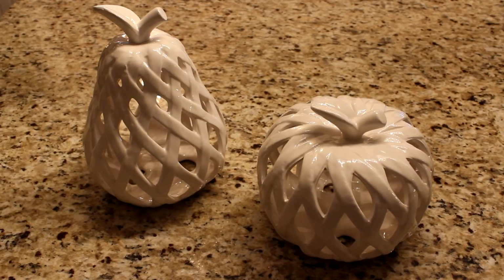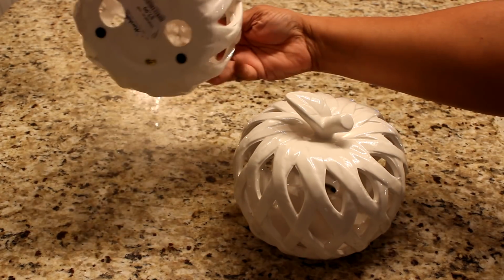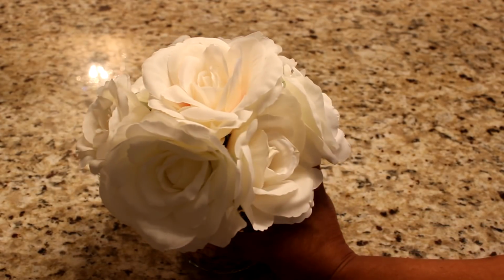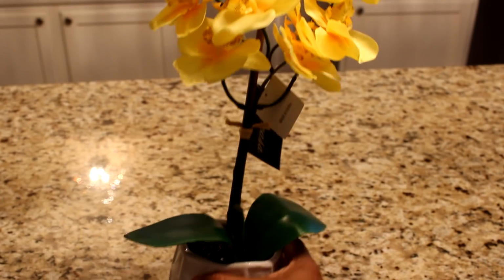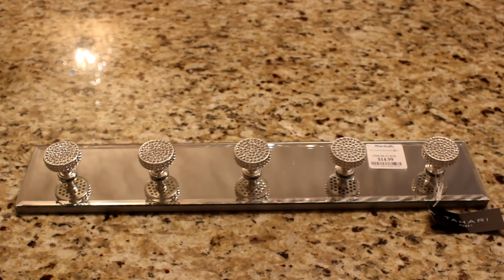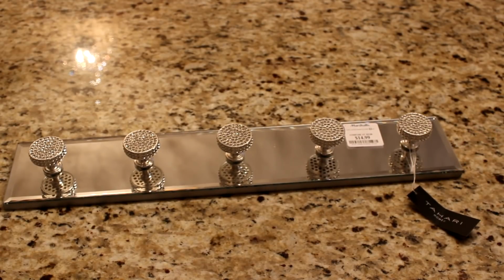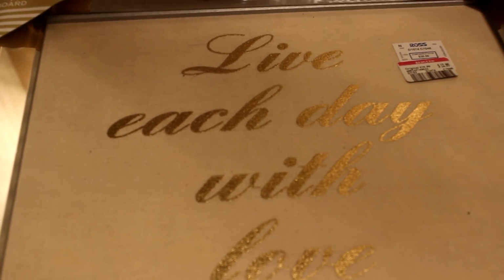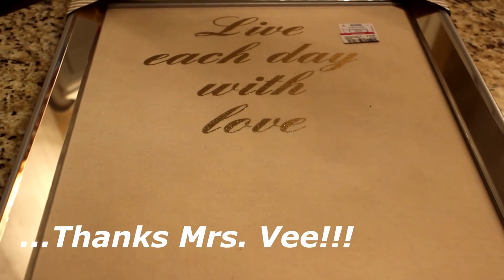Shop with Me/Let's Stroll In Marshalls & Small Haul!!!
Hello Luvs,

Come with me and let's scroll down the aisles of my local Marshalls/We may pick up a few things along the way lol I hope you ENJOY, BE INSPIRED & BE BLESSED!!!